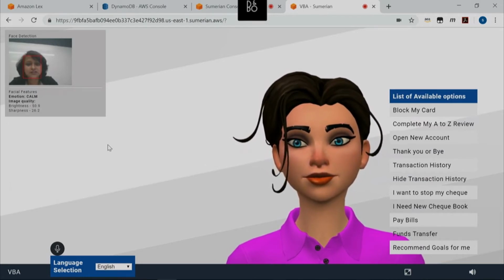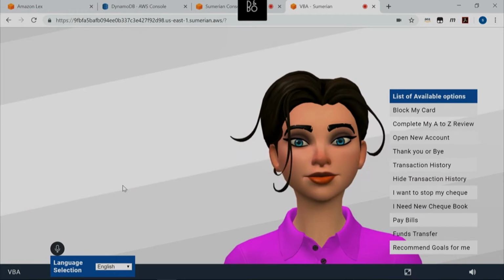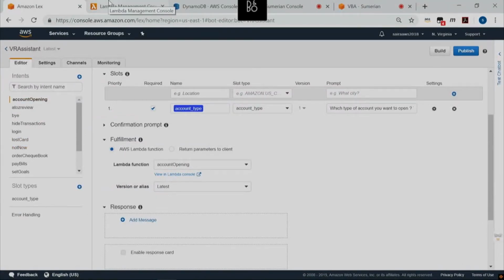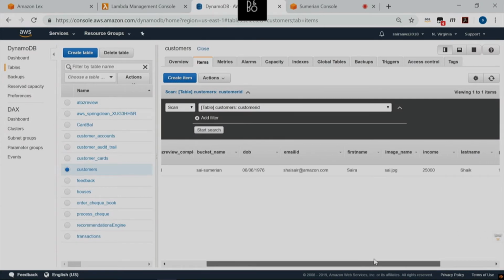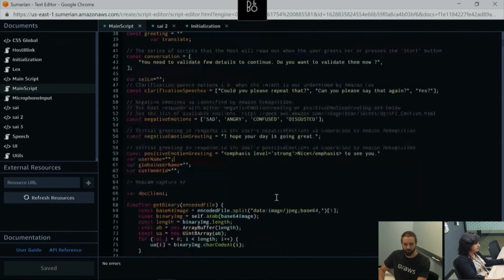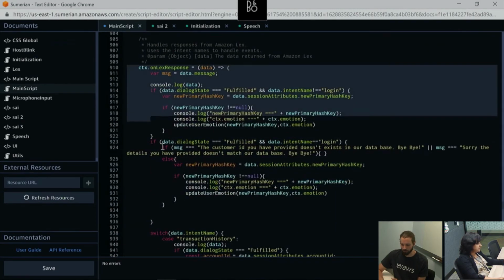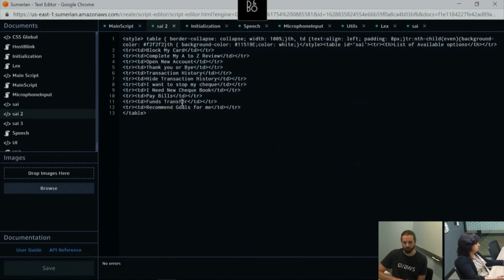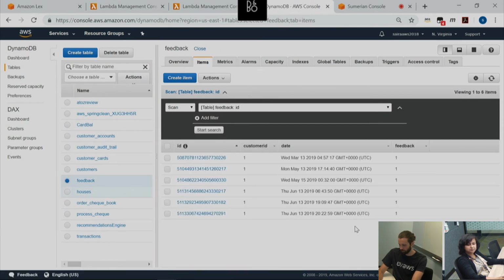Build with Amazon Sumerian | S3 E17 – Virtual Banking Assistant using Amazon Sumerian and Amazon Lex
Join the Amazon Sumerian team as we look at real-world, enterprise applications and how to build them. In this episode, we welcome Saira Shaik, a Sr. Tech Consultant in Bangalore, India! Saira has created a virtual banking assistant, using Sumerian Hosts. With Amazon Lex providing the chat bot capabilities, users can talk with the assistant, make payments, transfer funds, check account balances. Amazon Rekognition is used for user verification, while Amazon Translate is used to translate the Amazon Lex response to a user-selected language. This application also uses AWS Lambda, Amazon DynamoDB, Amazon S3, Amazon Polly, Amazon SES, and AWS Cognito.